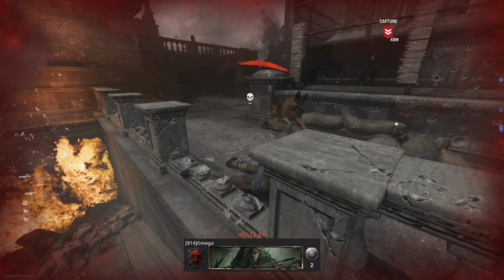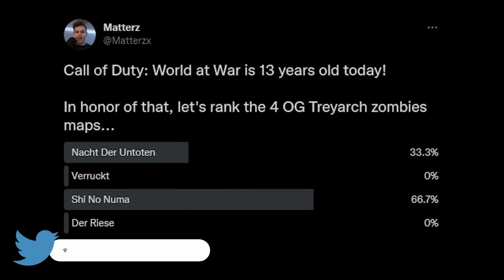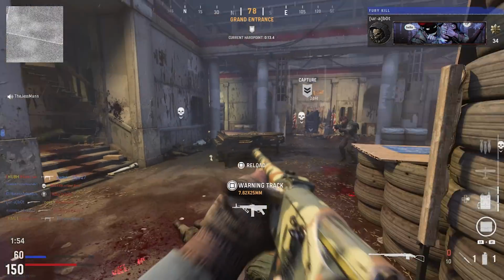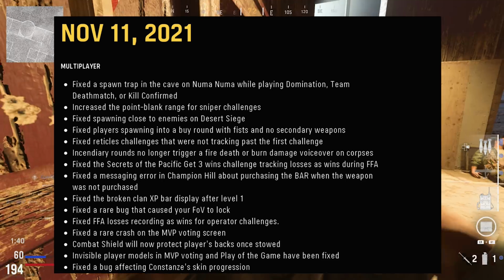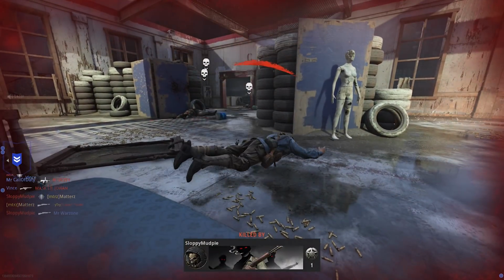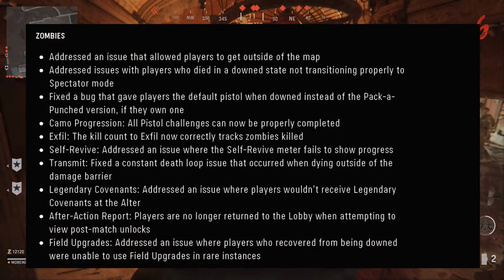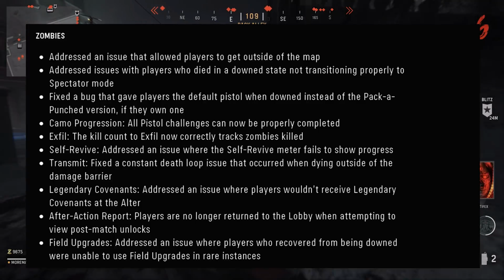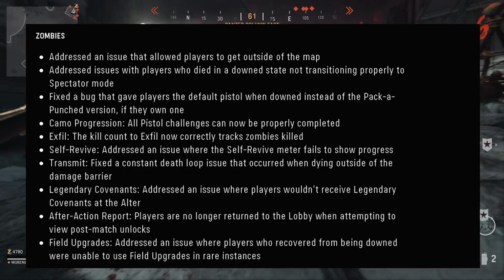ALL Vanguard Seasons 1-6 DLC Updates Revealed! (Game Modes, Killstreaks, etc) New Update LIVE NOW!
▬BREAKING: TREYARCH RESPONDS to Vanguard Zombies Hate! Round-Based Zombies DLC Maps Will Be Added??

0:00 Intro
0:26 World at War 13 Years Old & Zombies Map Ranked!
1:10 Multiple New DLC Game Modes Being Added to Vanguard!
4:17 Infected, Prop Hunt & Other New Modes Coming!
4:37 New Vanguard DLC Killstreaks Being Added!
4:50 Vanguard Training Mode Revealed But Not Releasing!?

7:17 New Vanguard Campaign Fixes & Patch Notes!

9:34 Outro